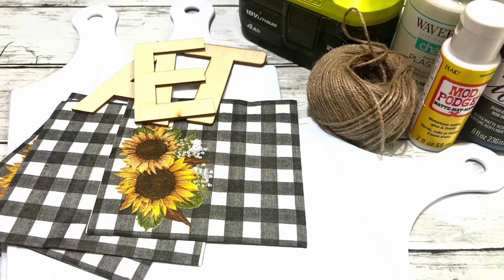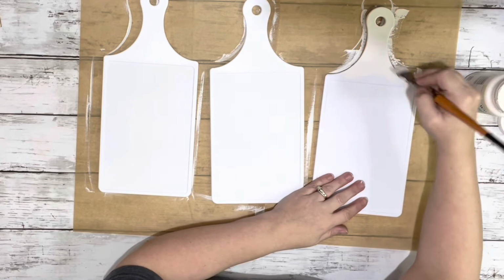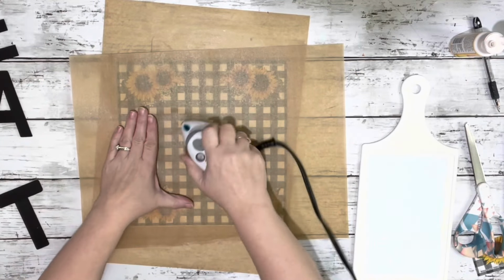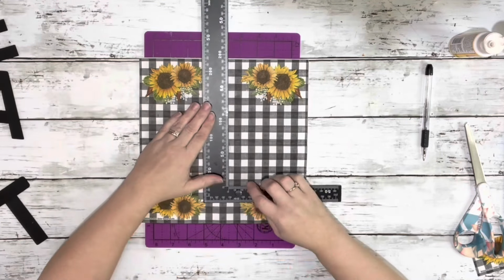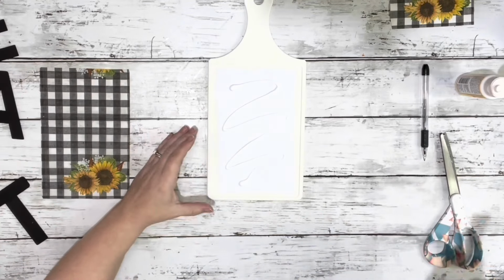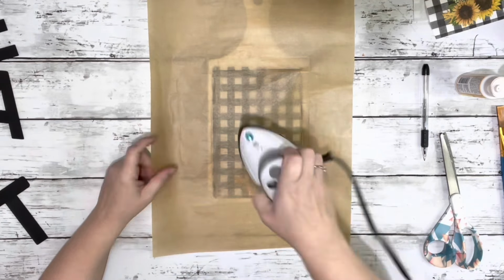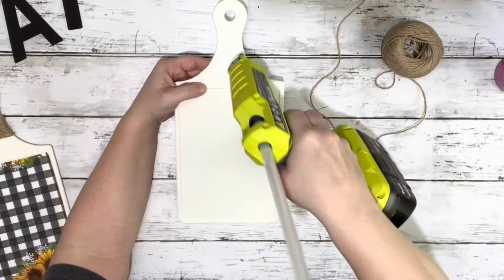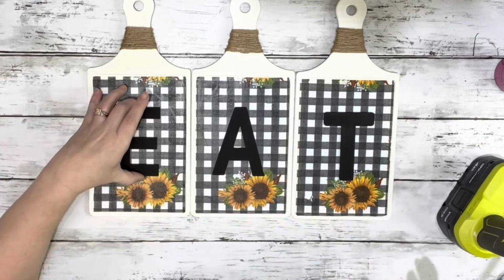Sunflower Kitchen Decor DIY || Using Napkins [ Just 1 Easy Craft ]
I love all things Sunflower! I wanted a cute kitchen decor piece that had sunflower on it. I am super happy with how this project turned out! Perfect to hang above my stove. I hope it inspires you!

Materials~

Dollar Tree~
3 plastic cutting boards
Twine
Mod podge

Hobby Lobby~
Sunflower/Buffalo check napkins

Other~
Plaster & Black chalk paint
Hot glue